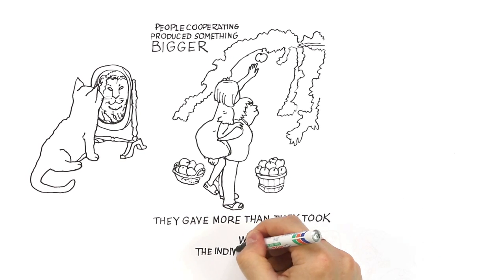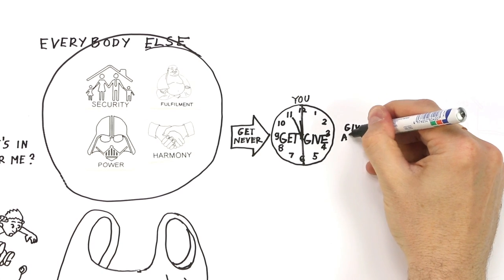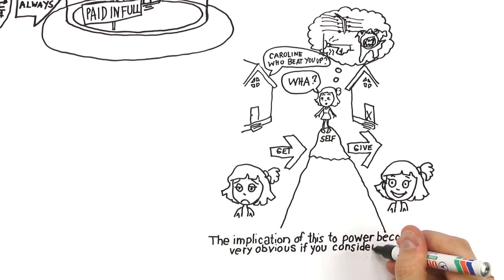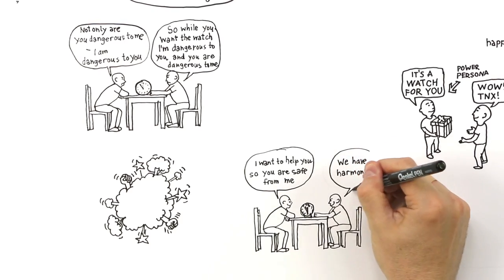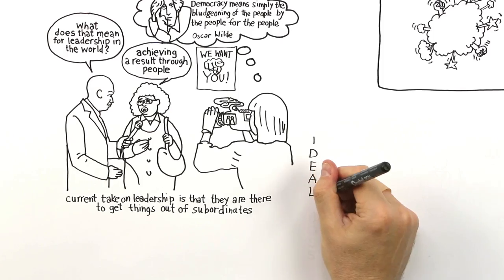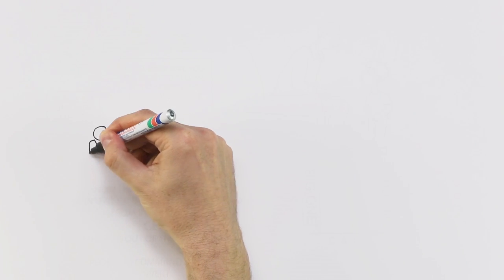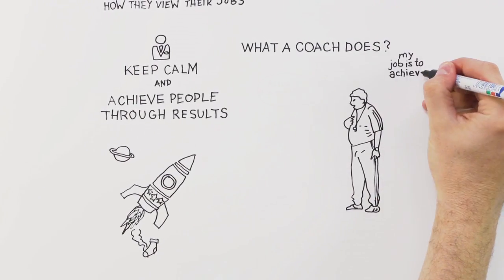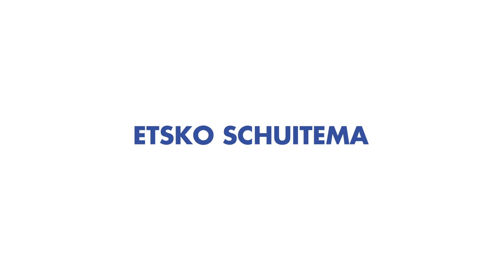Why Self Interest is Not in Your Interest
Current common sense dictates that our lives are concerned with the pursuit of self-interest and that altruism, at best, is enlightened self-interest. This assumption has had catastrophic consequences for ourselves as individuals, for the groups we interact with, and for the power relations we participate in.

Etsko Schuitema explains in this animated video that what we have been conditioned to believe does not lead us to achieve the things that we seek when we go to work everyday: Security, Fulfillment, Harmony & Power, and brings us further away from our progress as human beings.